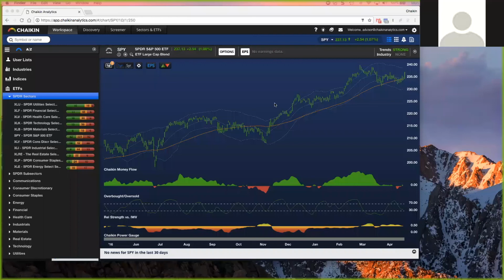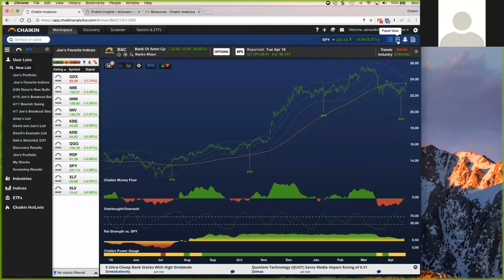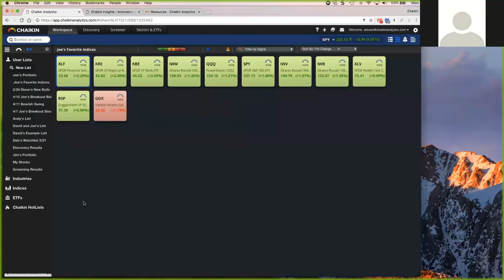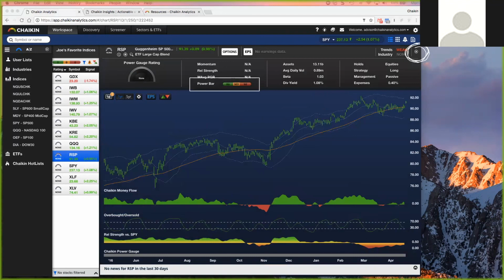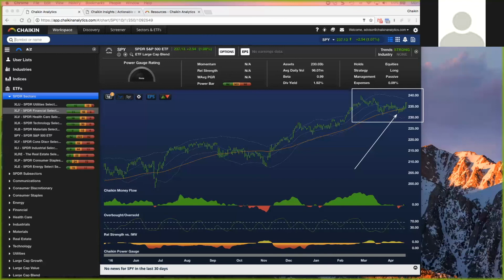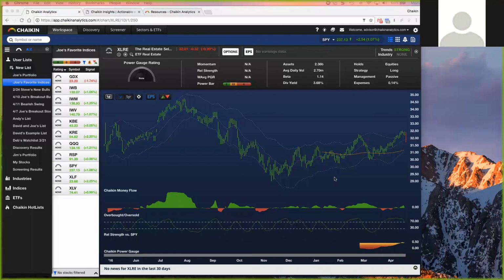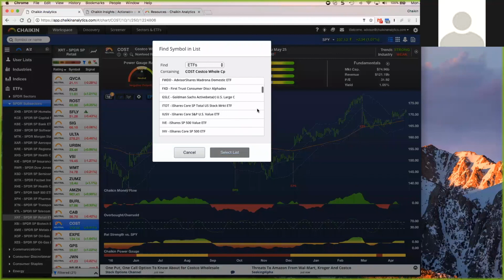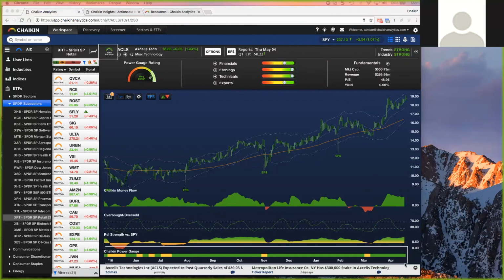Chaikin Analytics Open Forum 2017/04/24